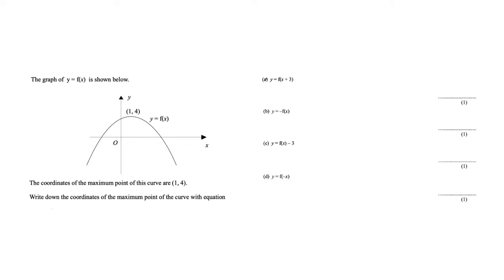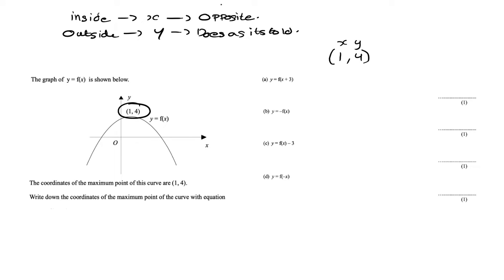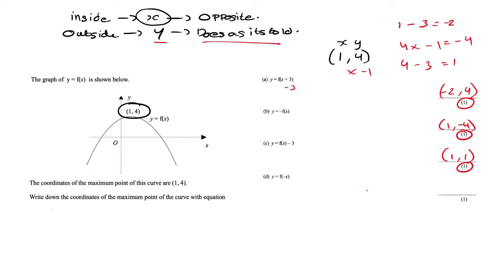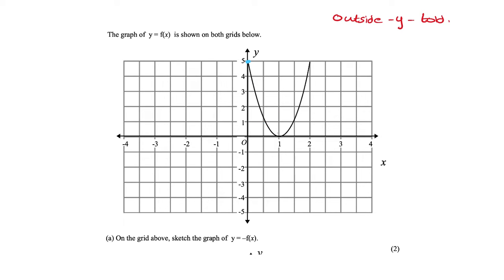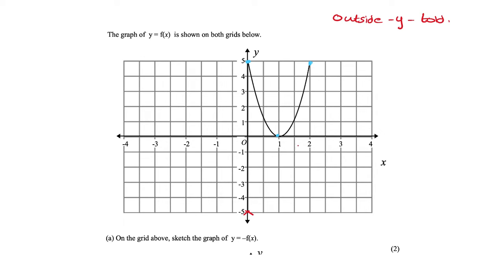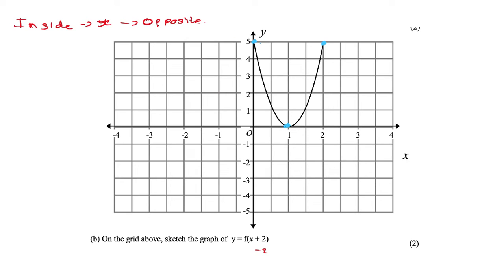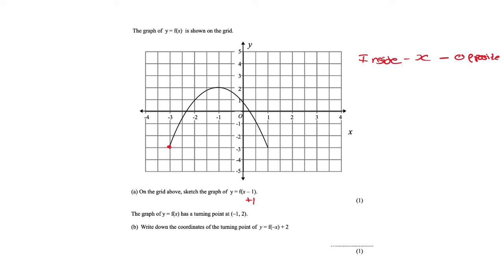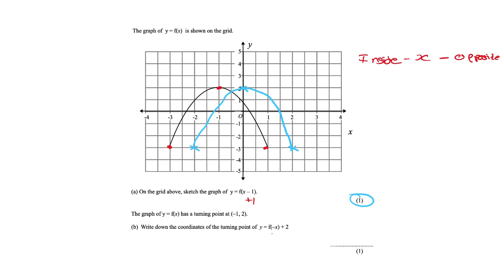GCSE Maths: Transforming Graphs y = f (x) Exam Practice (Higher)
In this video, we look at a Grade 8-9 Topic: Transforming Graphs y = f (x). We focus on Exam Questions and how students can achieve best possible marks.